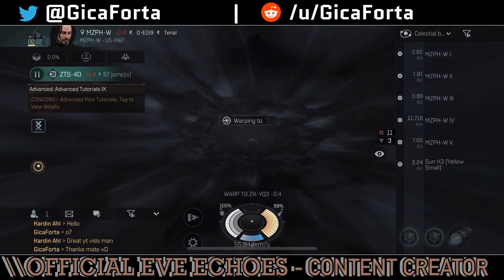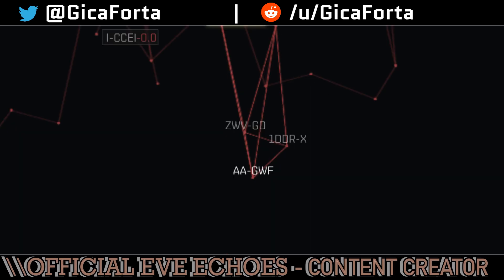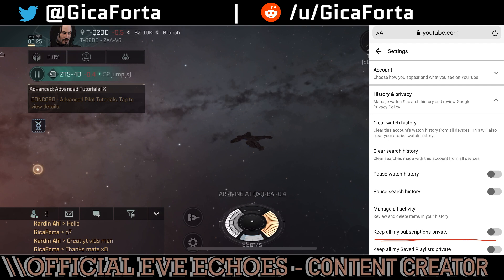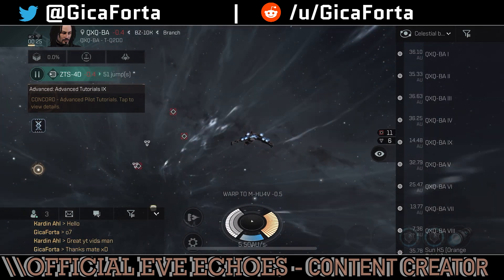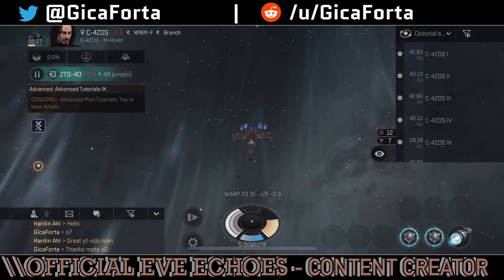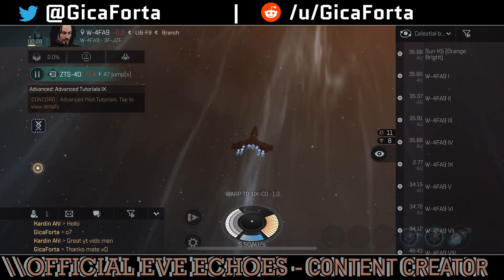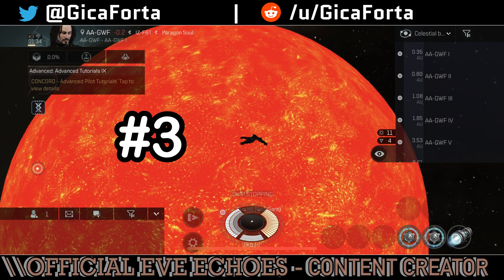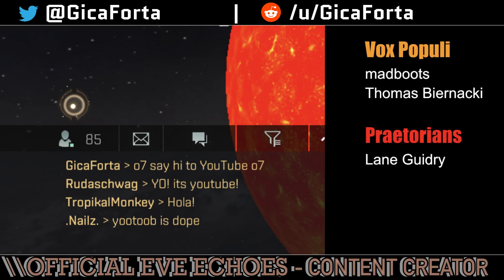OMEGA GIVEAWAY!!! The Cartographer Challenge | EVE Echoes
Today we are going to have ourselves a nice little giveaway! Welcome to “The Cartographer” Challenge. Reach these 4 systems as fast as possible and win Omega rewards
ZTS-4D : far west located in Fountain
JSI-LL : far north located in Tenal
P7-45V : far east located in Cache
AA-GWF : far south located in Paragon Soul

Rules:
2. Make sure your subscription is set to public
3. For each system visited you’ll need to provide two screenshots: 1 screenshot while sitting at the sun, with your overview panel opened and the celestials clearly visible. And of course with the top left corner clock visible as well. 2nd screenshot with your character sheet while sitting inside the system,
4. All screenshots should have a red text on them stating the date & time (you can do that using your native editor)
5. Screenshots need to be sent via discord direct message to me.

Timeline:
[00:00] - The Challenge
[02:42] - The Rules
[03:58] - The Prizes